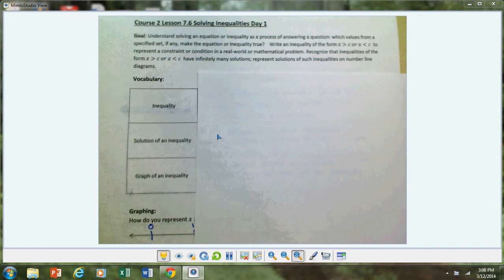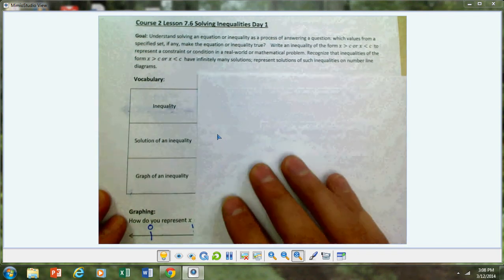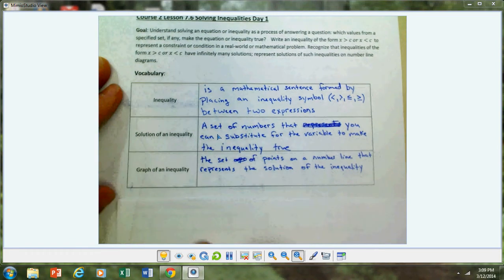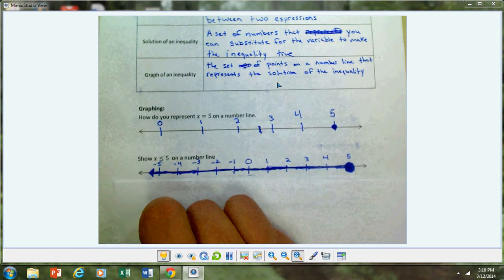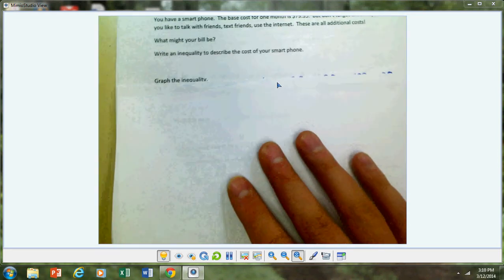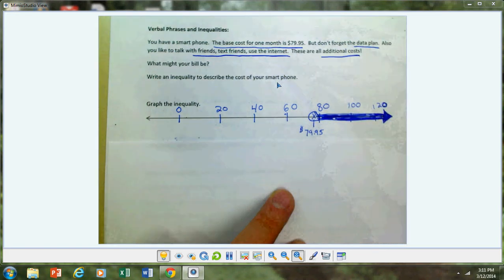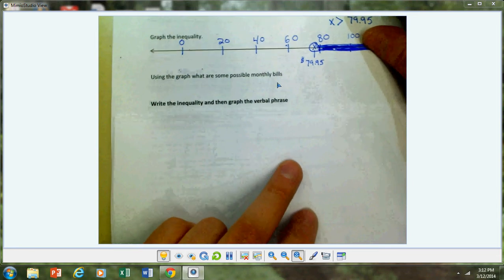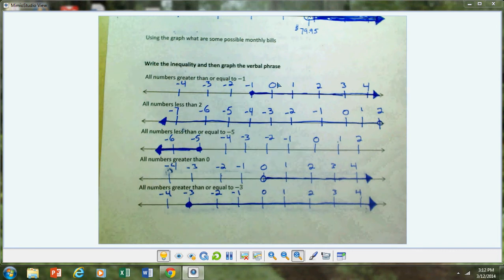7 6 day 1